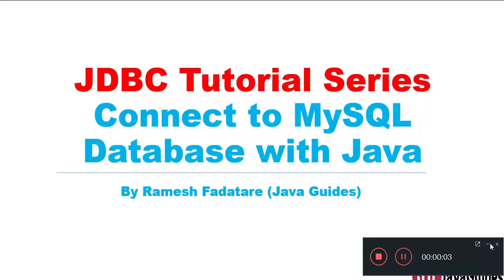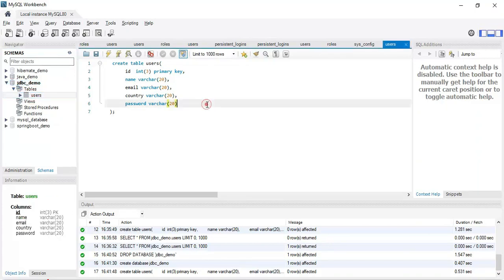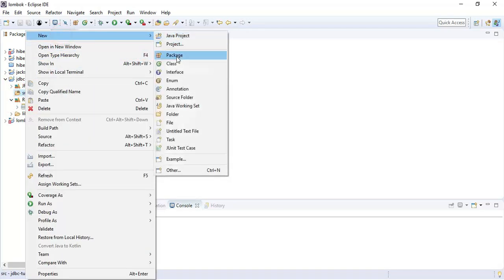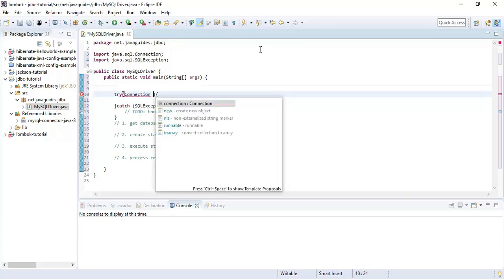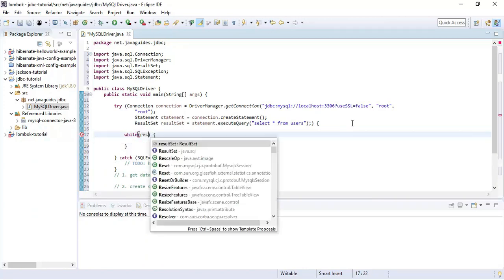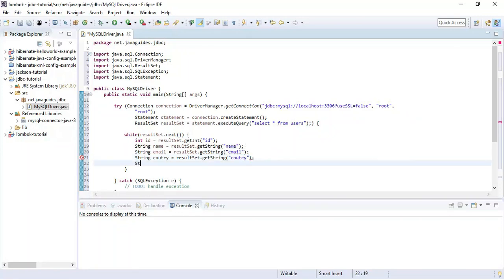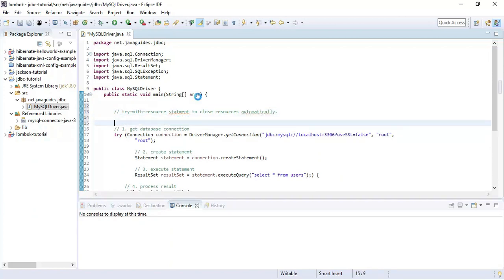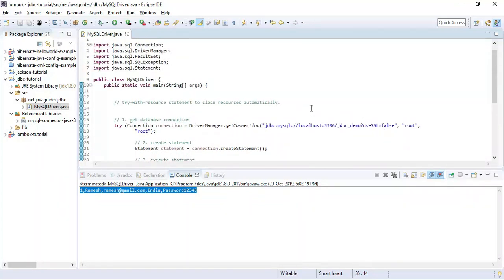JDBC Tutorial - Part 2: Connect to MySQL database with Java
In this video, we will learn how to connect to a MySQL database with Java JDBC.

Let me know what video you'd like for me to create from my (1200+ tutorials, articles)